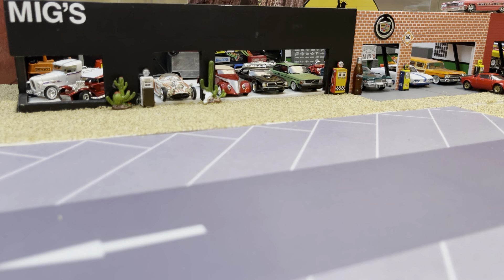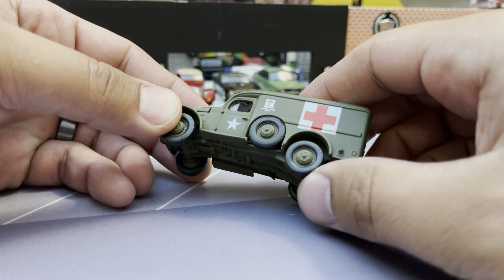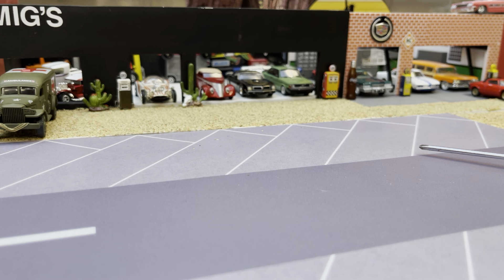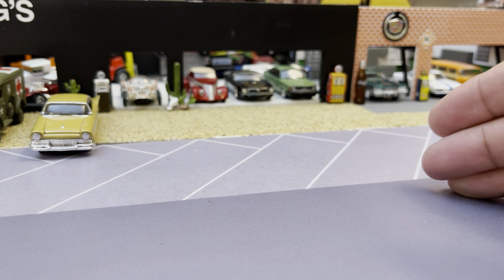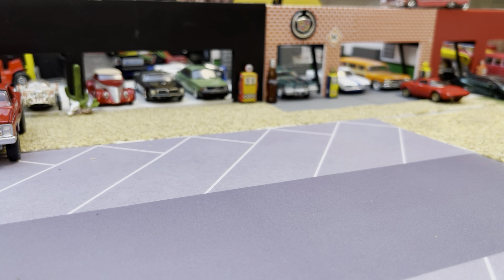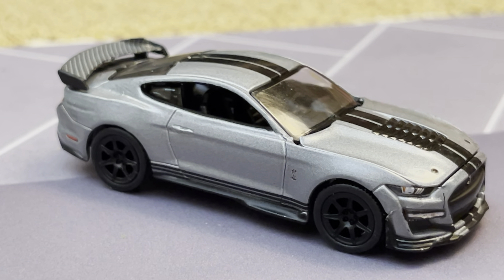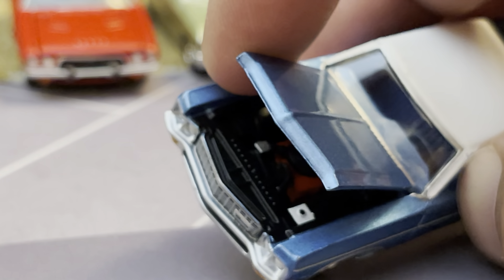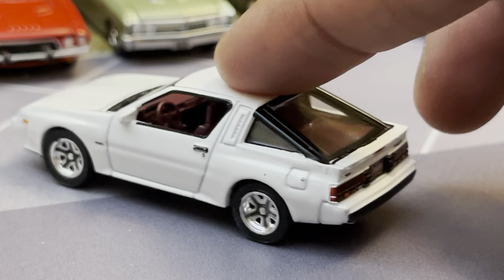Mini GT | Auto World | Vintage F1 Terrell P34 6 Wheeler | Lotus 78 | Tarmac Bluebird 510 Wagon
Awesome new 1/64 diecast from Mini GT, Tarmac Works and Auto World! Let's take a look!

Die cast reviews and opinion only on Mig's Models!

More content over at Migs Instagram @migs_models

Vehicles looked at:

1977 Lotus 78 Presentation JPS Andretti Mini GT 1 of 3000 MiJo Exclusive

1976 Tyrrell P34 Spanish GP #4 Mini Gt 1 of 3000 MiJo Exclusive

Datsun Bluebird Wagon Red with Bike Global 64 Tarmac Works

Auto World 2022 Release 4 Version B:

1986 Dodge Conquest TSi White "Modern Muscle"
1967 Chevrolet Chevelle SS 396 Mountain Green Metallic "Vintage Muscle"
1974 Dodge Challenger Rallye Bright Red with Black Vinyl Top "Vintage Muscle"
 2010 Chevrolet Camaro Hurst Edition Black with Red and Silver Stripes "Modern Muscle"
1970 Chevrolet Impala Custom Coupe Astro Blue Metallic with White Vinyl Top "Luxury Cruisers"
2021 Shelby GT500 Carbon Fiber Track Pack Iconic Silver Metallic with Black Stripes "Modern Muscle"

WWII Dodge WC54 Ambulance Army Johnny Lightning

1957 Ford Fairlane 500 M2 Auto Drivers R93